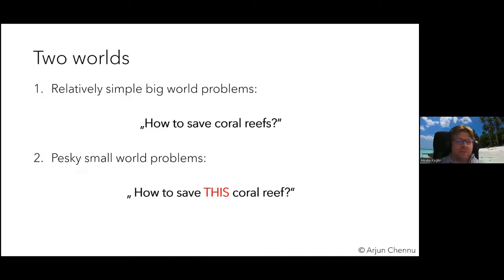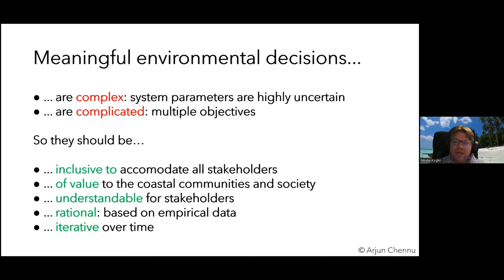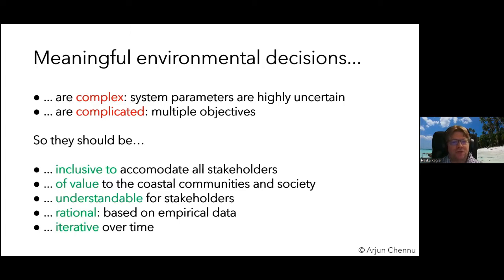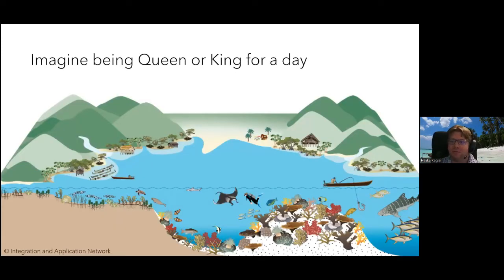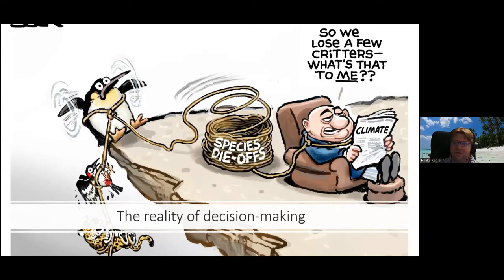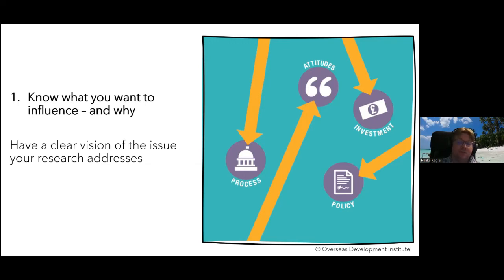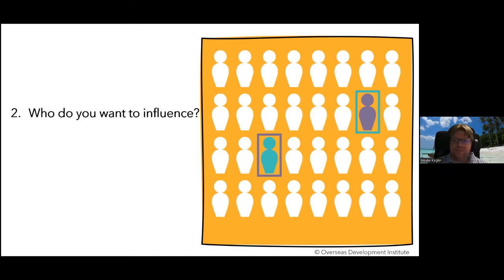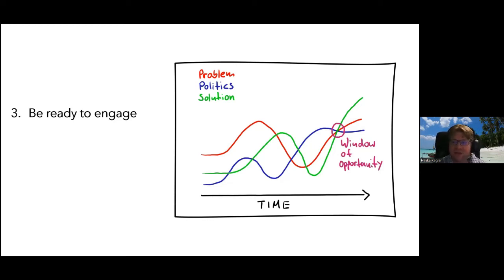WIOGEN Micro-workshop 3: Data to Decisions. Hauke Kegler (ZMT)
WIOGEN's third micro-workshop, this time with Hauke Kegler (ZMT) discussing Data to Decisions.